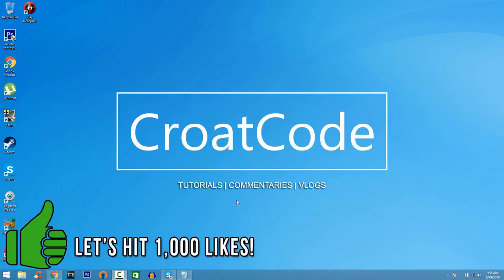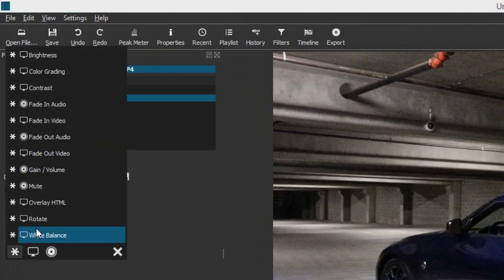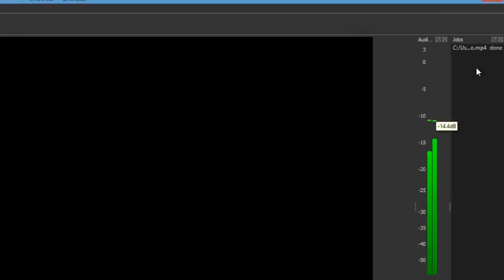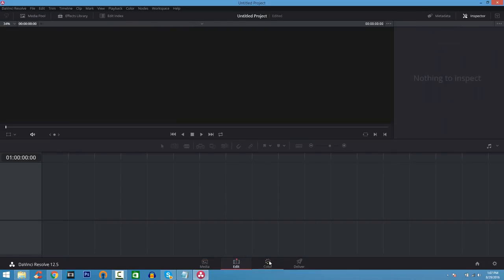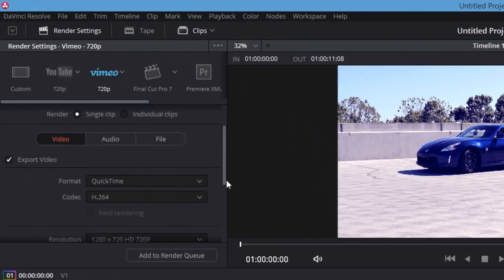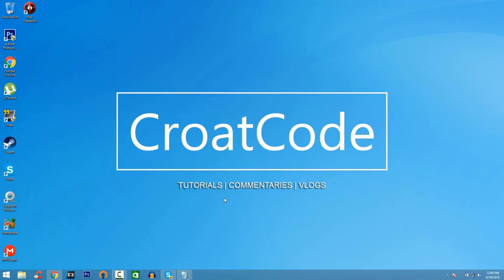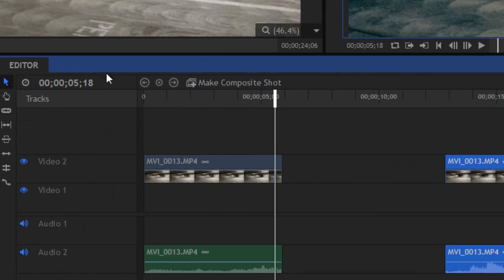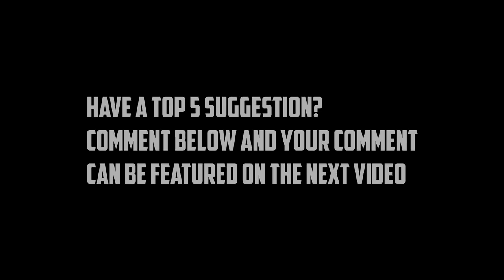Top 3 Best FREE Video Editing Software 2019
you will learn this top 3 best free editing software 2019